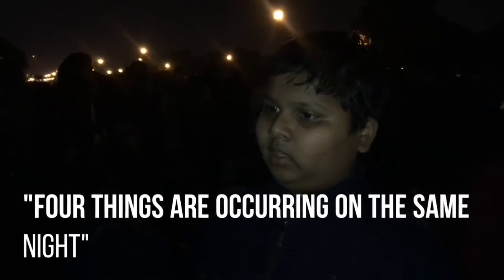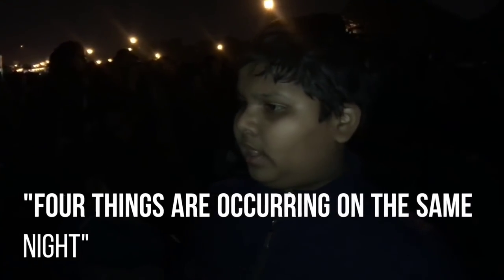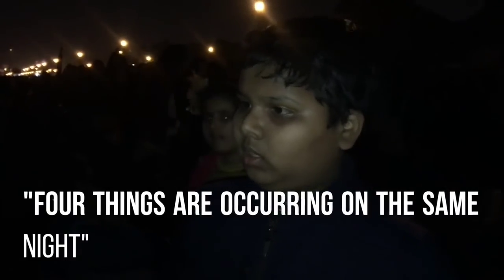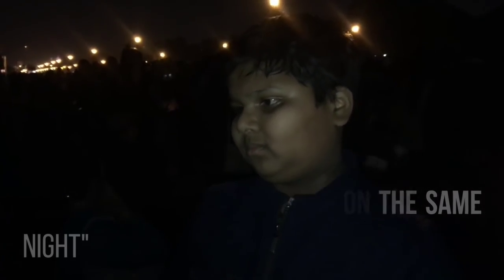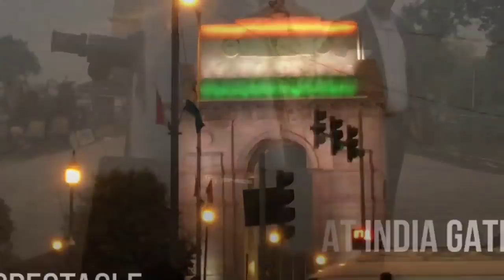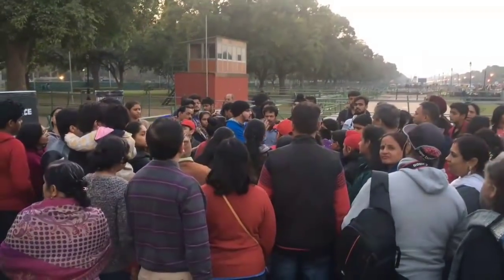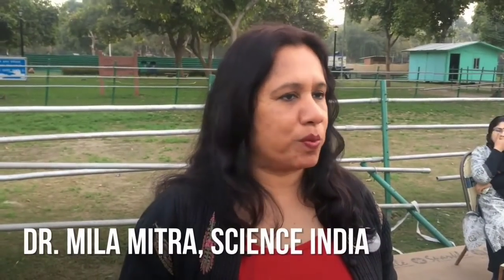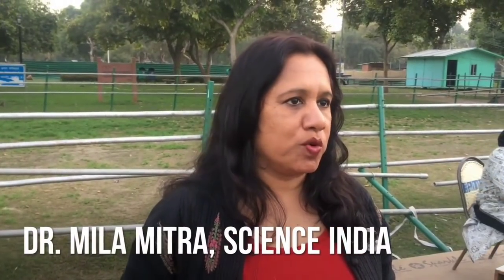The super blue blood moon and eclipse rise over India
People gathered at India Gate in Delhi to watch the super blue blood moon and eclipse rise on January 31.